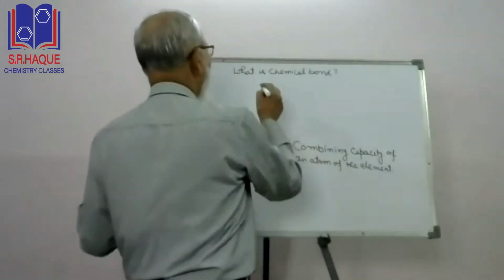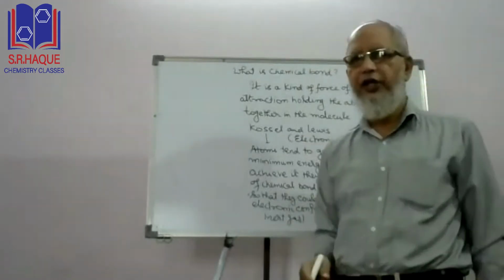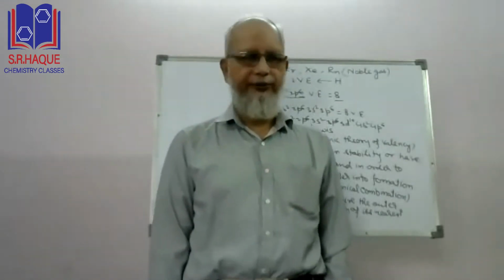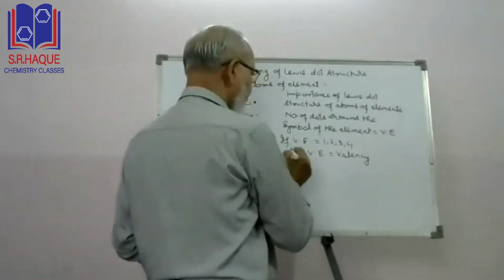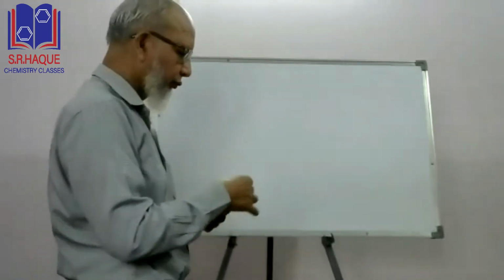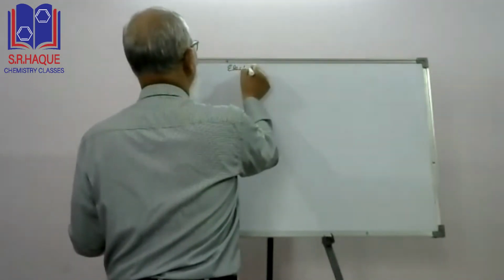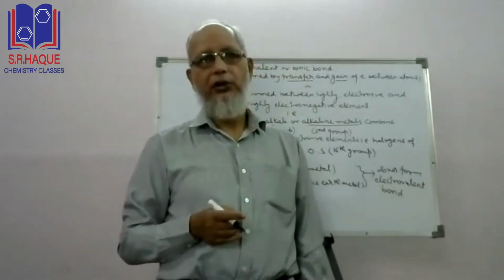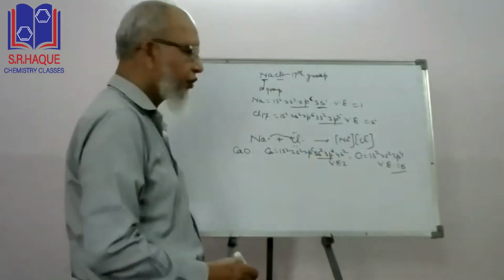Introduction of Chemical and Electrovalent bond | BY Dr. S.R. HAQUE | EX PRINCIPAL NERSSS, GORAKHPUR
Introduction of Chemical and Electrovalent bond | LECTURE XI